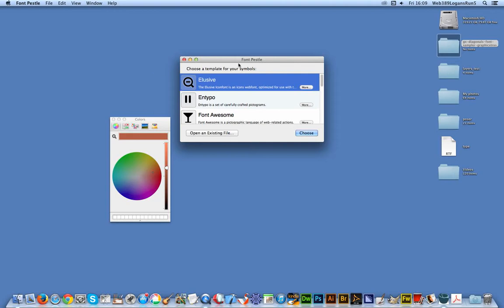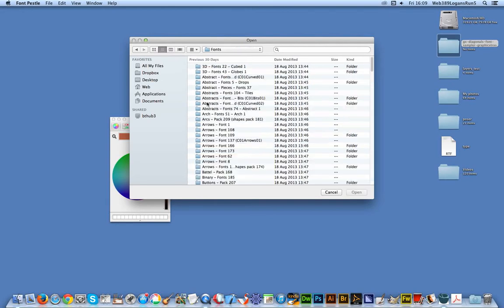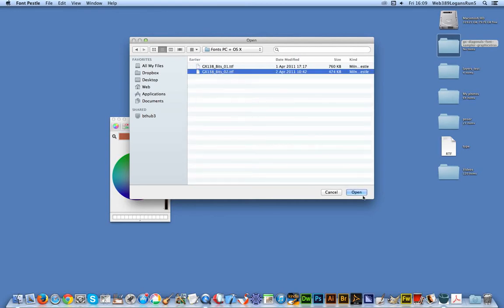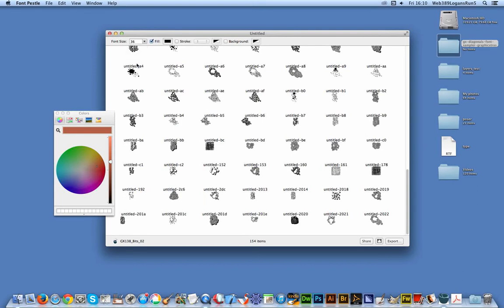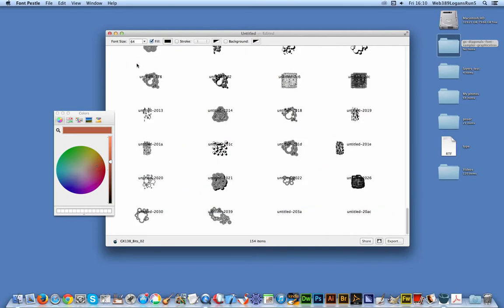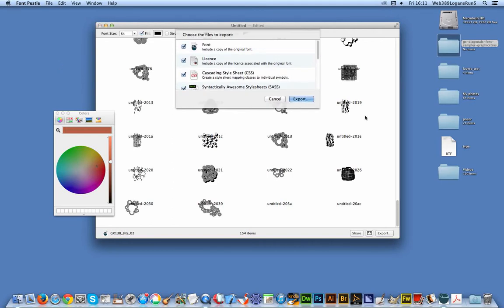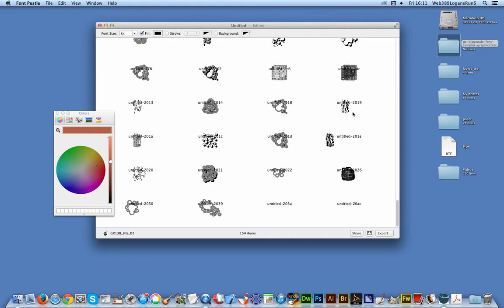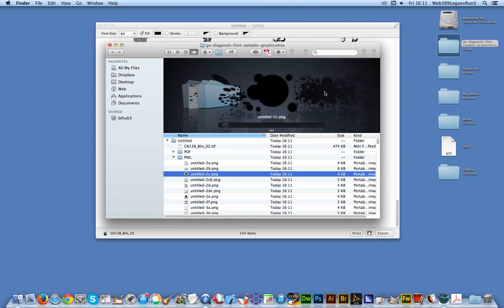Font Pestle app - for exporting PNG PDF from fonts Review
A quick review / comments on and basic use of a new application called Font Pestle